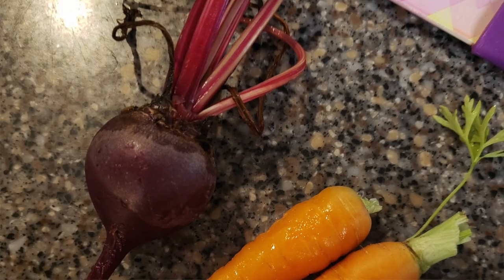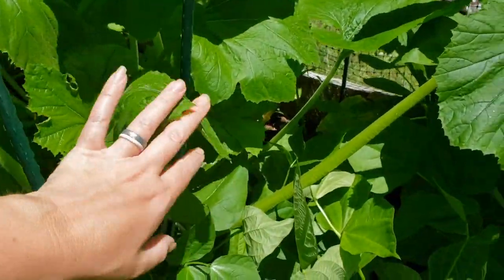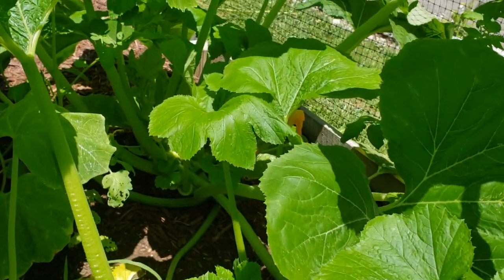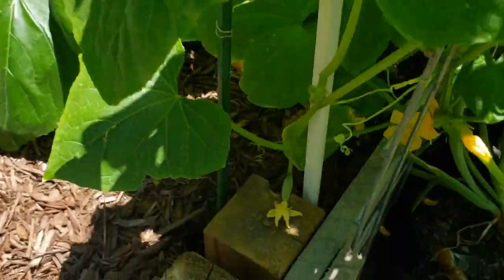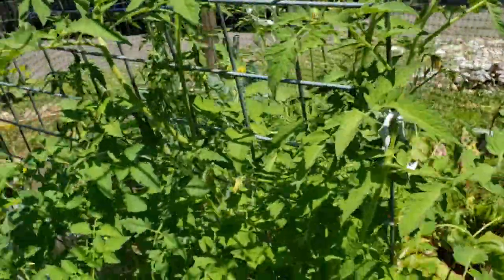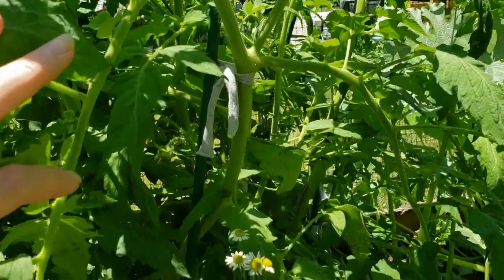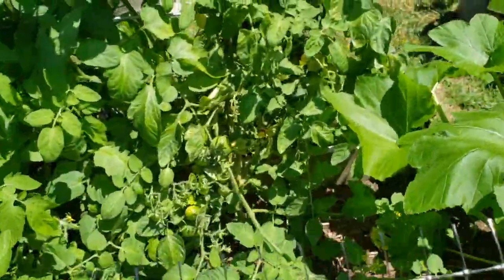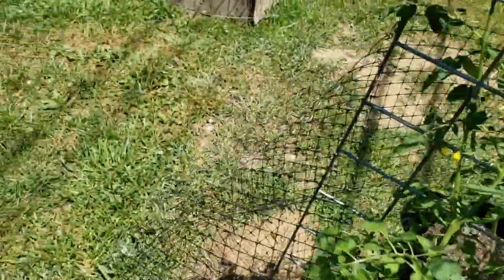Spotted Latern Bug = chicken snacks | June 29 Full Garden Tour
In today's full garden tour, we discuss:
-spotted lantern flies and how chickens can help
-onion/allium flowers
-cucumber varities
-pattypan squash
-carrot flowers
-first fruits on veggies plants
-planting marigolds as companion plants